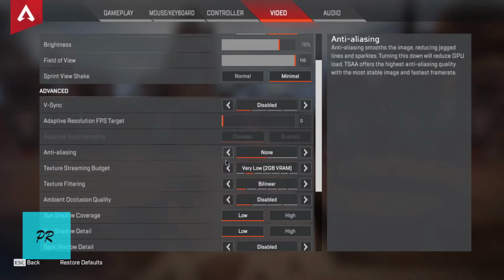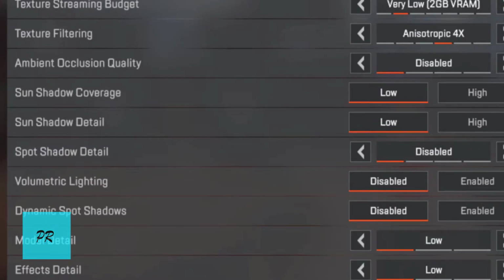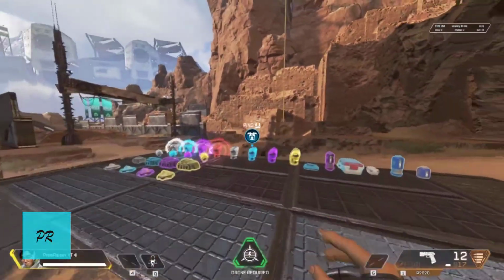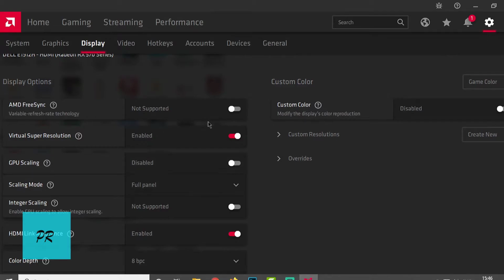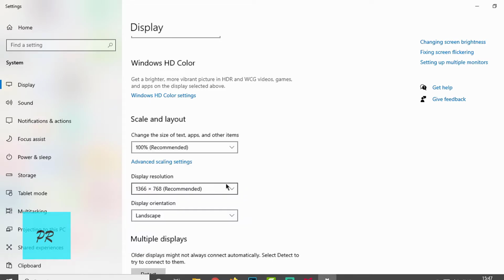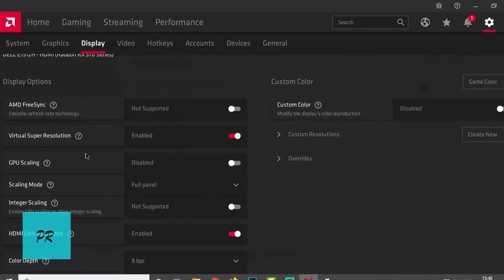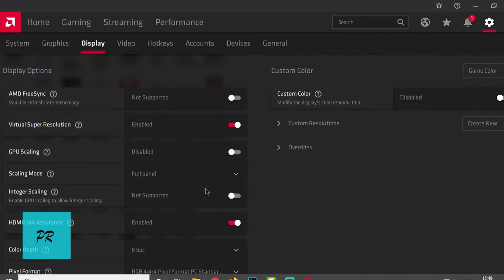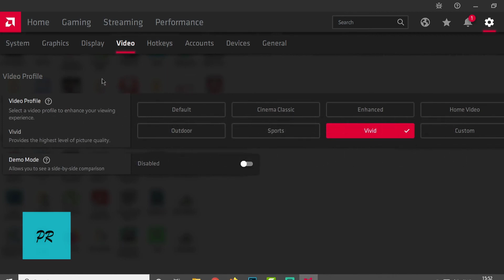Best Settings For Improved Image Quality In Apex Legends (Improved Image quality in monitor)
Like This Video and Share This
Thanks For Being Here it Means a Lot to me
Be Sure To Bring More Fun in the Channel

*Stay Safe Stay a Techie!

*Be Unique Be Yourself

*Good Content Makes first Priority

TAGs=
How to increase Image Quality of Monitor